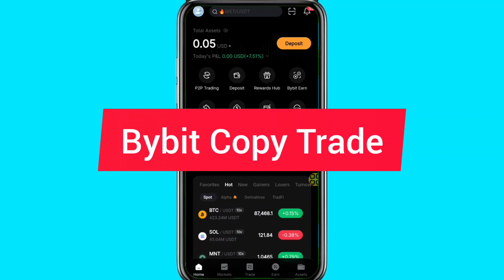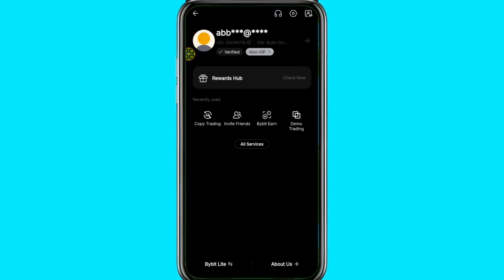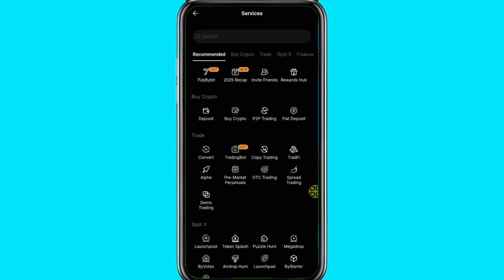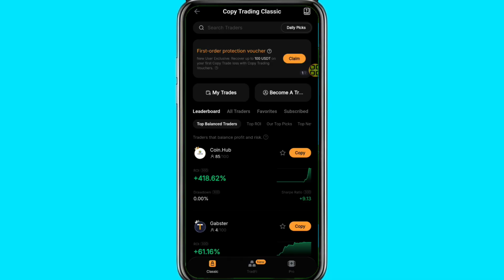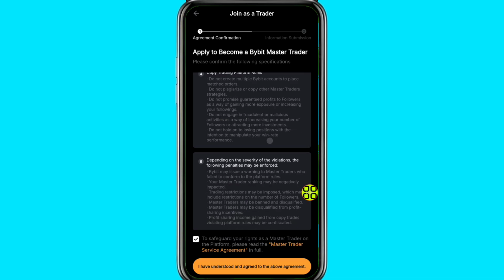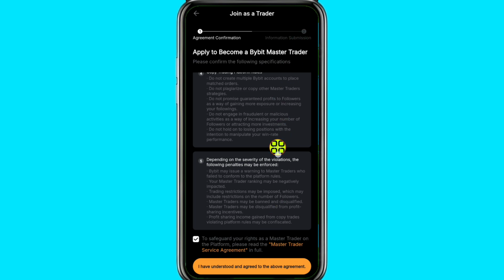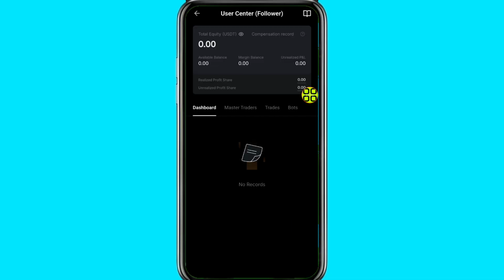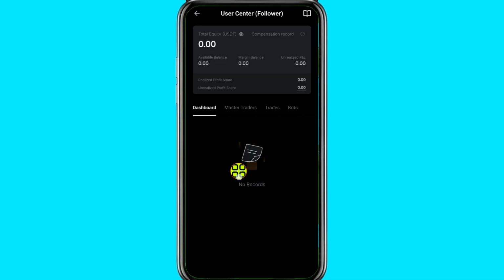How Can People Copy My Trading On Bybit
In this video, we’ll explore how others can follow and copy your trades on Bybit while you manage your account effectively. If you’re new to the platform, understanding how to trade on Bybit unified trading account is essential. This Bybit unified trading account tutorial will guide you through the basics of trading, including how to buy and sell on Bybit and manage both spot and derivatives markets.

For beginners, we’ll cover Bybit trading for beginners tips, explain the Bybit unified account explained, and show you how Bybit spot and derivatives trading works in practice. You’ll also learn how to place buy and sell orders on Bybit, follow a Bybit trading step by step method, and use this Bybit crypto trading guide to make your trades more efficient. Additionally, we’ll discuss Bybit unified account trading strategy, how to use Bybit unified account, and understand Bybit order types explained so your account is ready for copy trading. This Bybit trading platform tutorial ensures you can manage your positions while others follow your moves confidently, and it also serves as a Bybit crypto exchange guide for anyone looking to how to trade crypto on Bybit effectively.